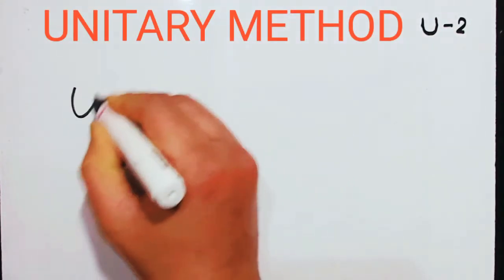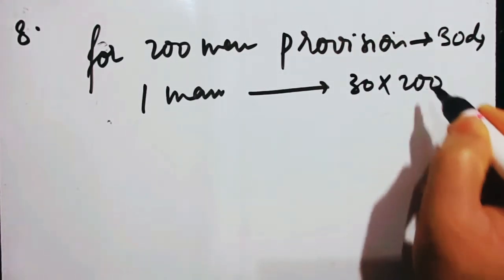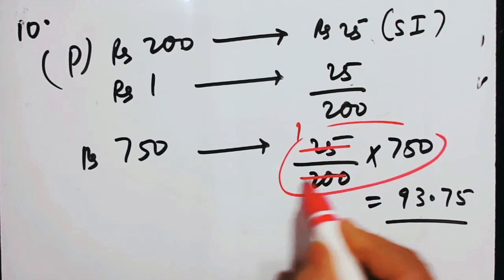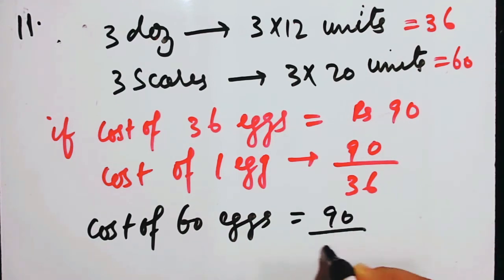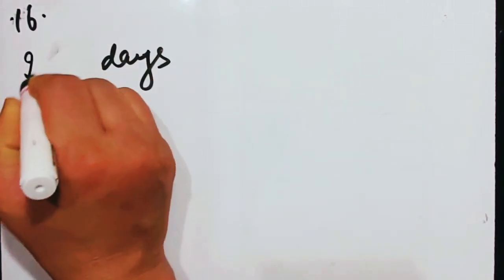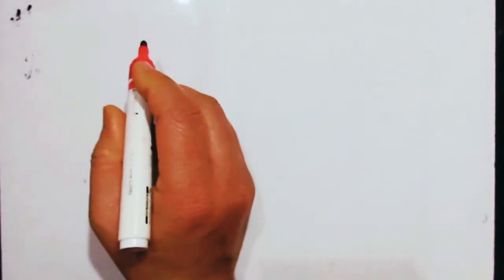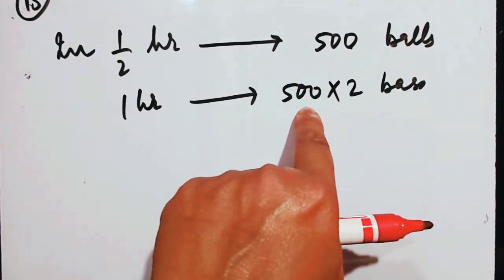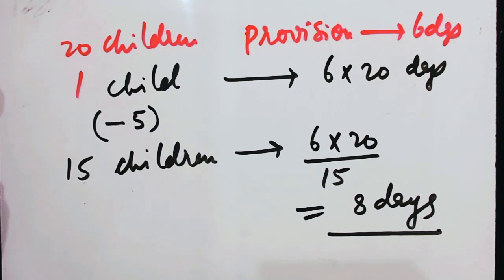icse || class 7 || unitary method || ex - 7 A